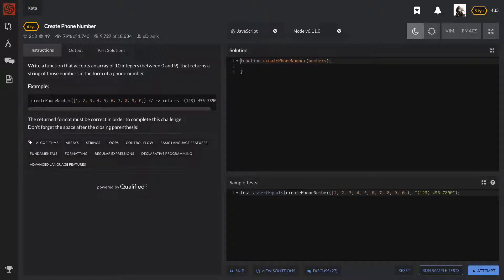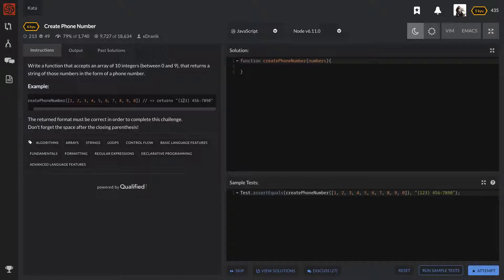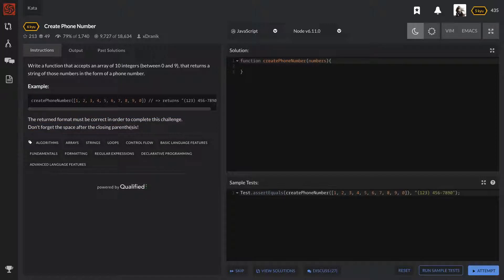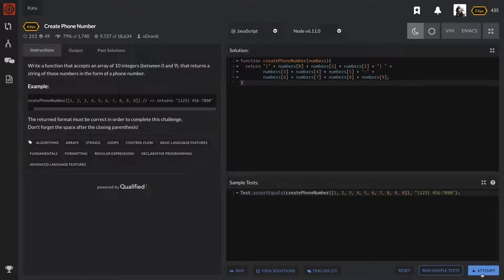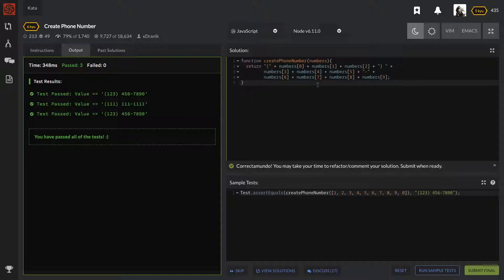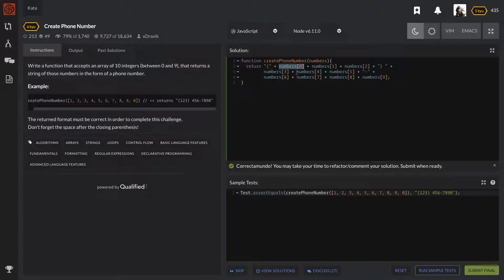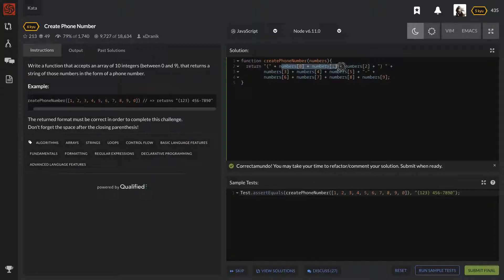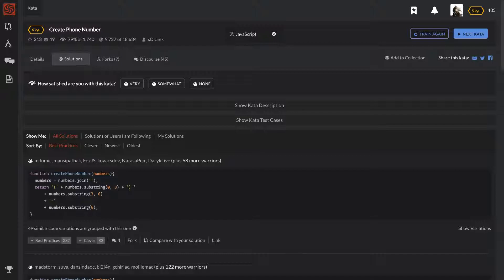Code Wars: Create Phone Number